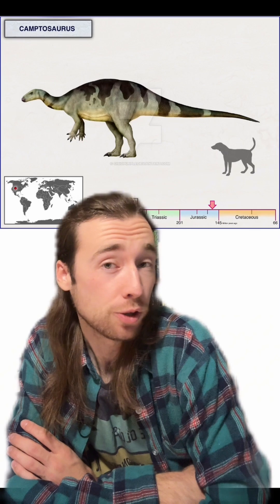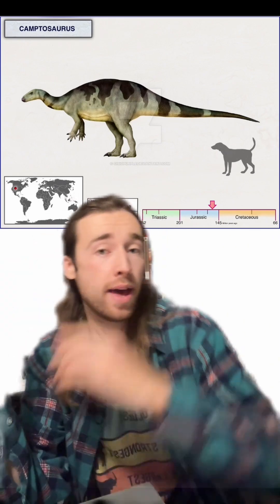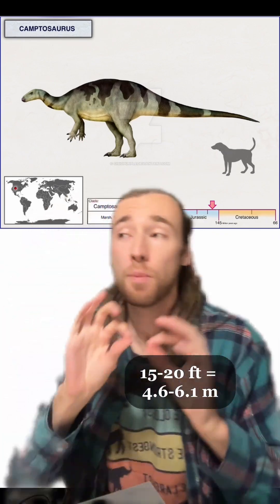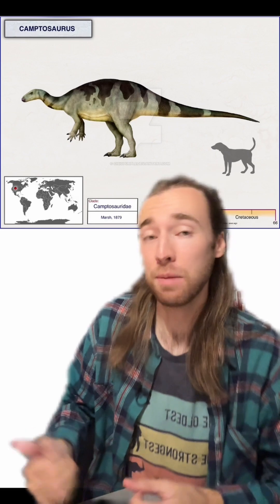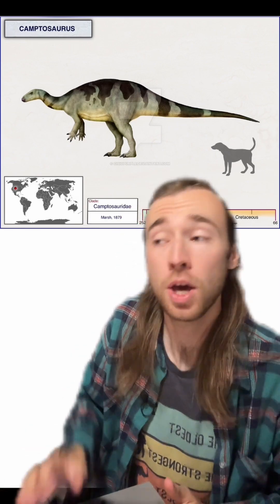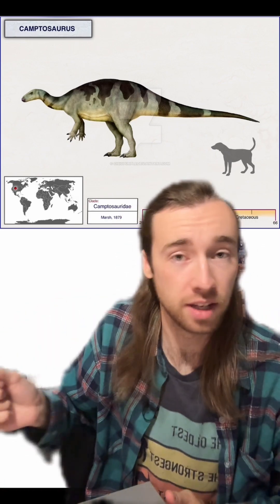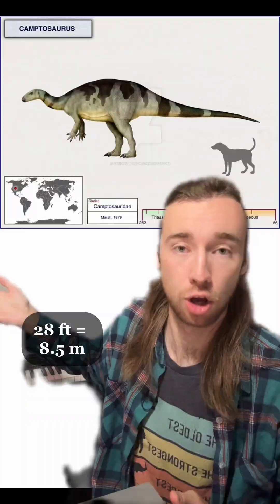Is This an ANT or a Dinosaur?? | Dinovember Day 11: Camptosaurus